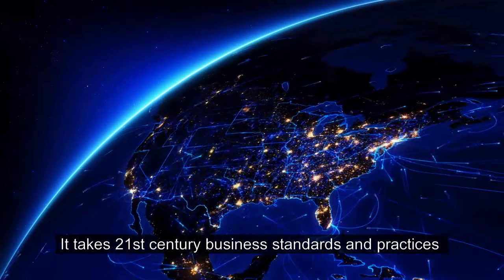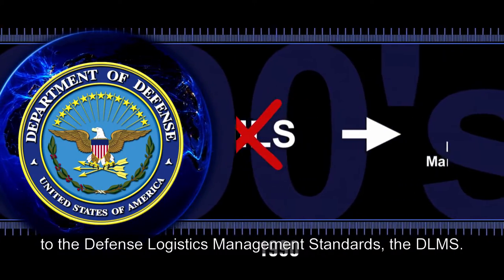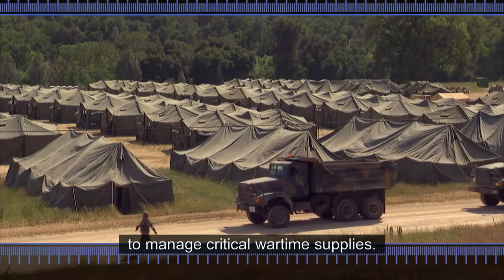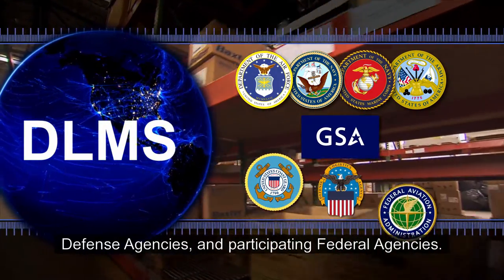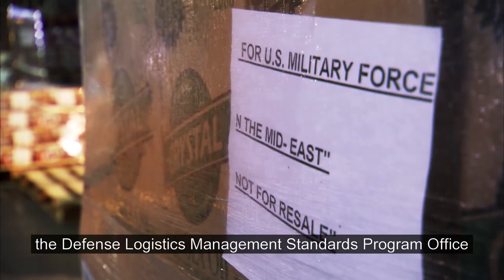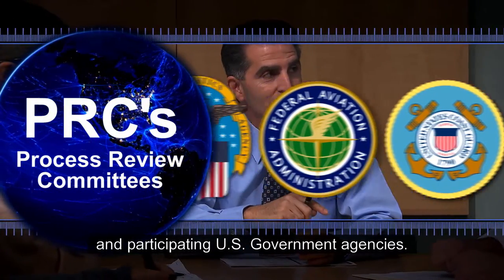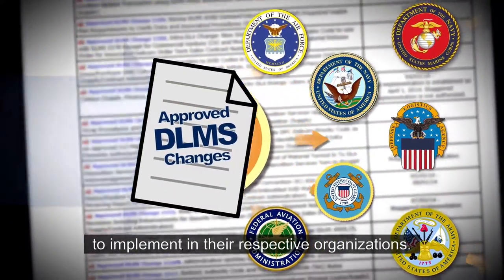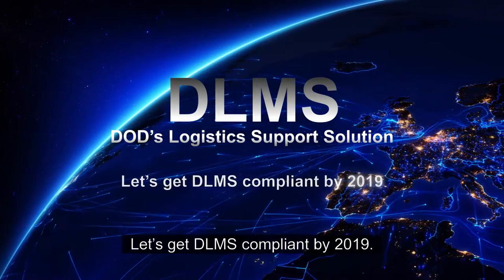DLMS - DOD's Logistics Support Solution (open-captioned)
For more than 50 years the legacy means of processing logistics transactions known as “MILS” has served DOD well.  But the 80 card column format cannot satisfy the increasing demands of present and future generations of logisticians. This video highlights DOD's Logistics Management Standards which are an evolving set of business processes, rules, and data standards that better support a worldwide combat logistics mission and give Warfighters greater flexibility and capability to manage critical wartime supplies.
Let's get DLMS compliant by 2019!